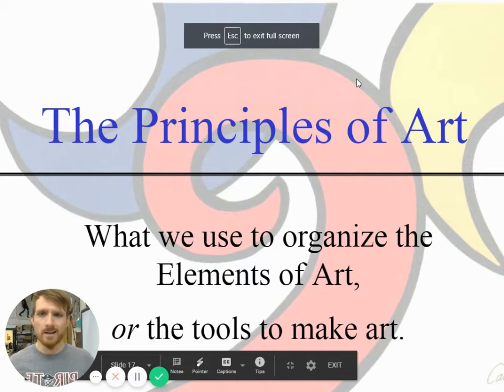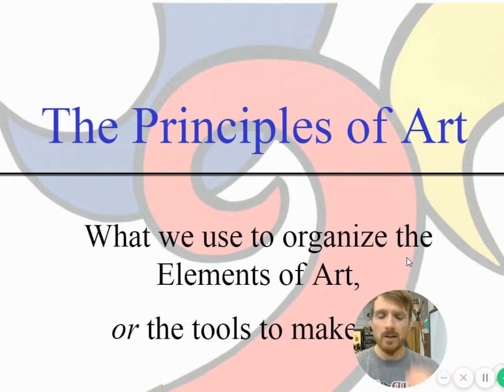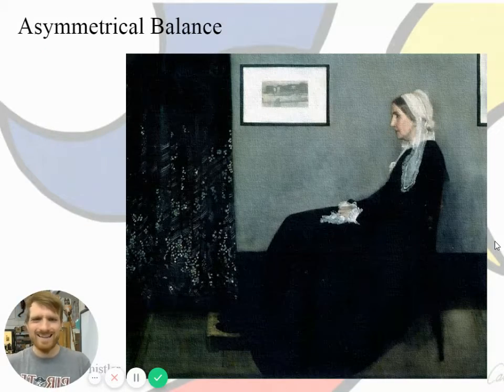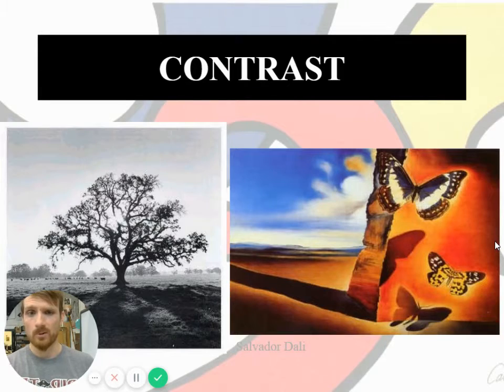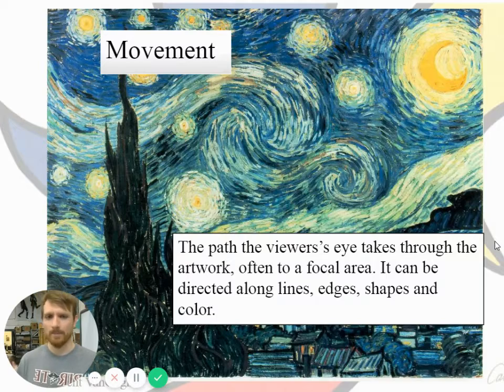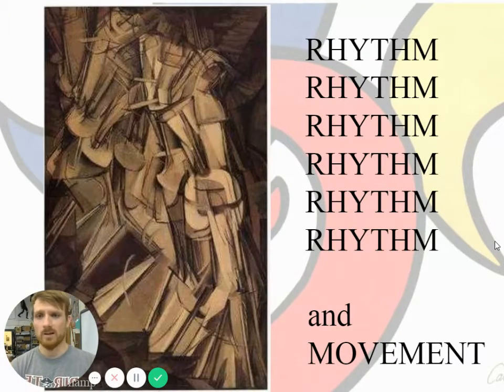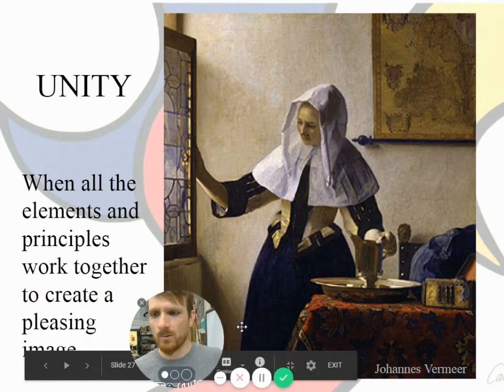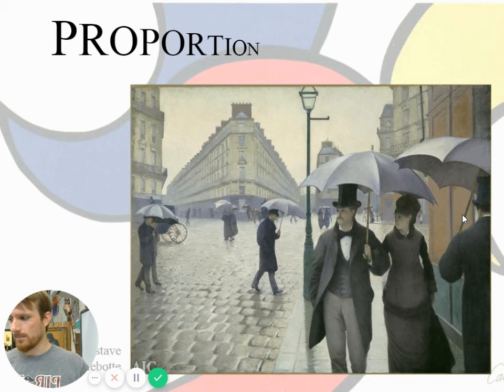Principles of Art/Design - Presentation